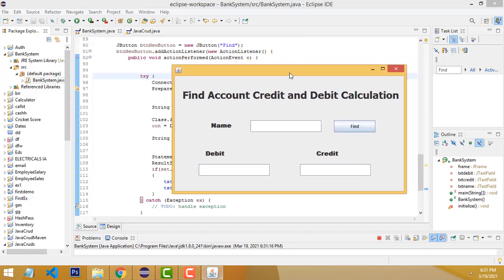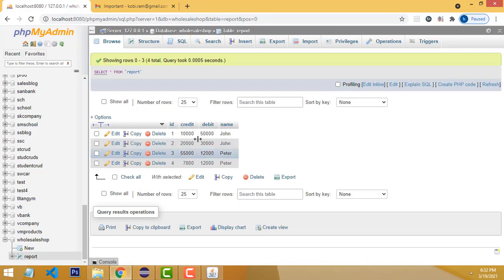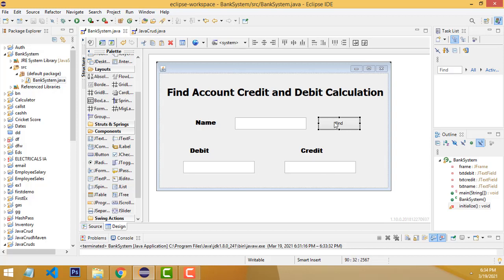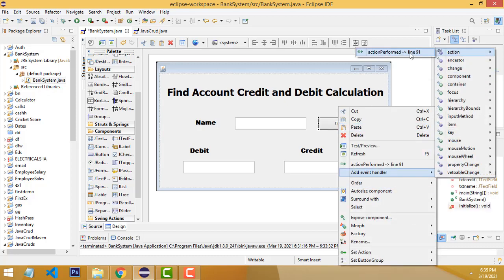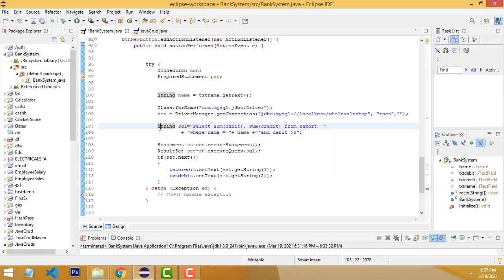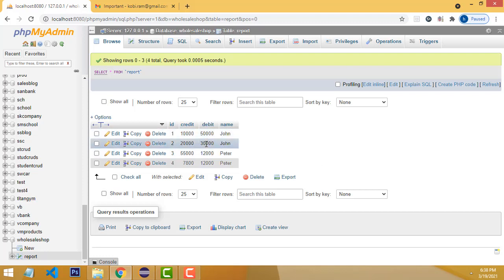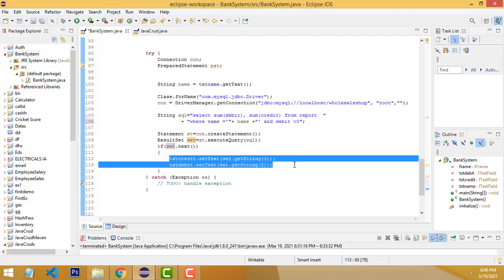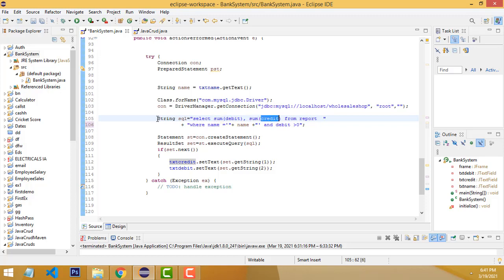Account Credit and Debit Calculation using Java Mysql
javainventory system#javaprojects